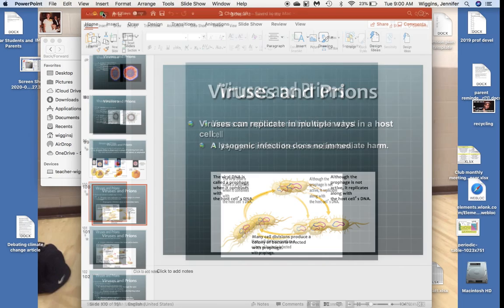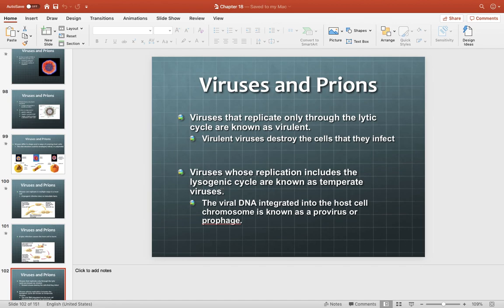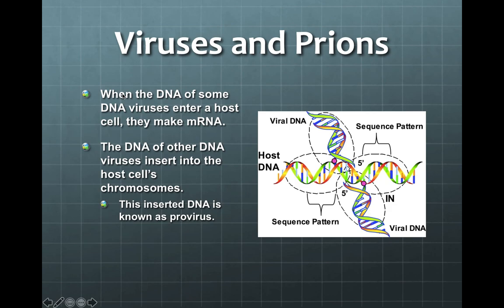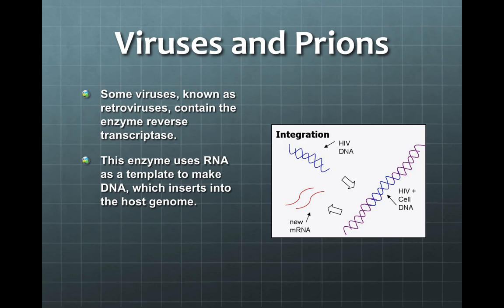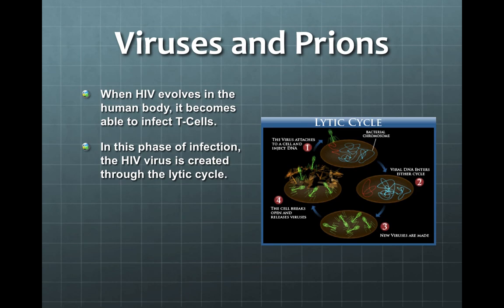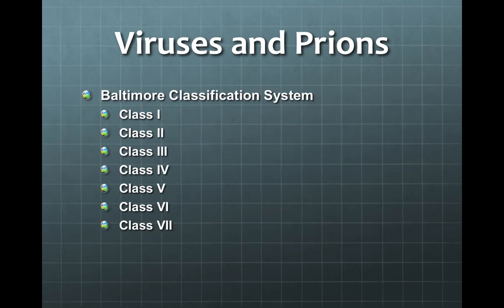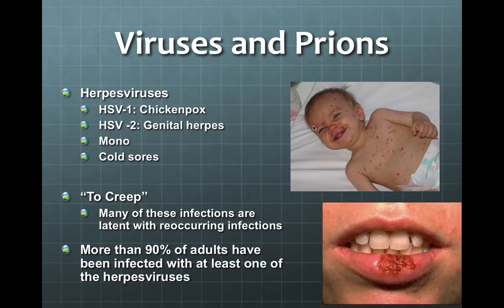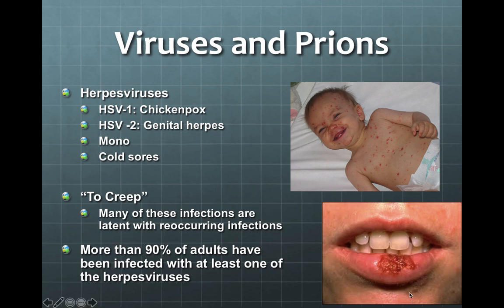slides 101 113